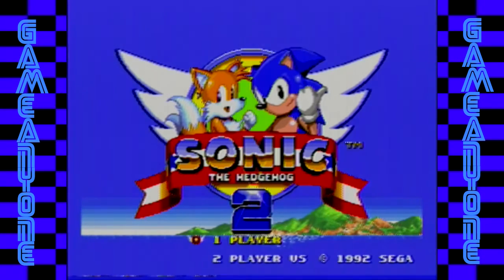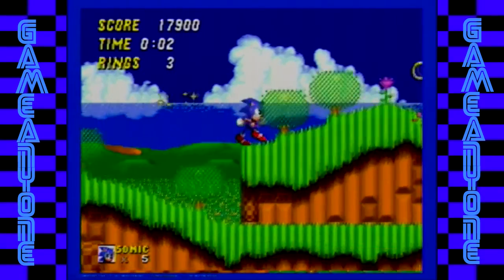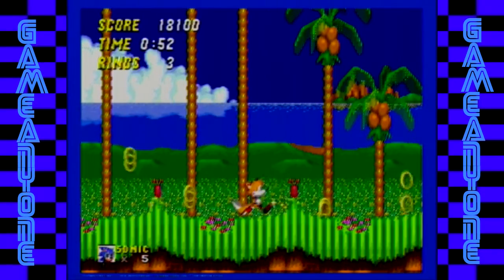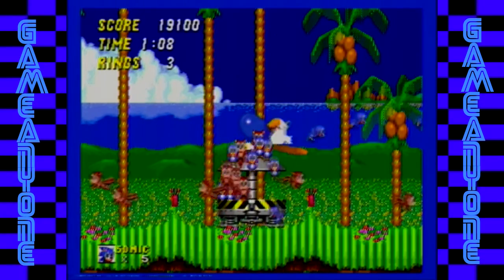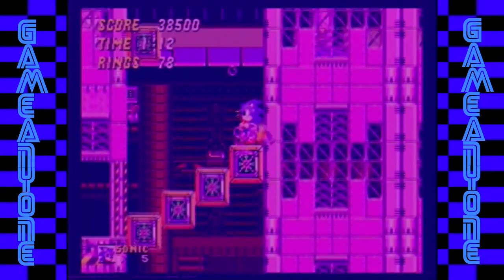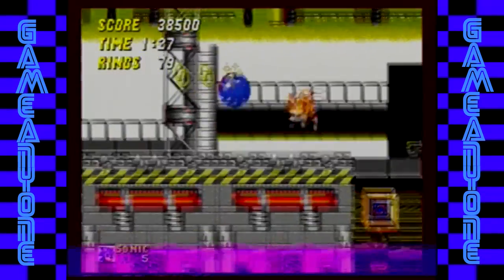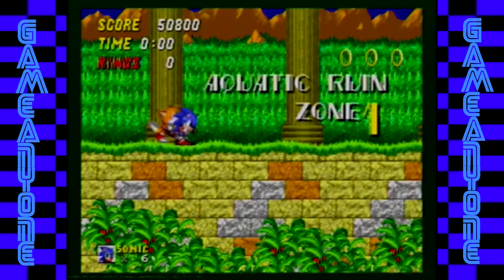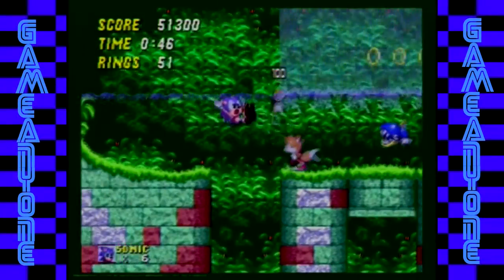Sonic the Hedgehog 2 Episode 1: Nostalgia Time!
And now onto our next 16-bit game of the Summer of Bits: Sonic the Hedgehog 2 on the SEGA Genesis.